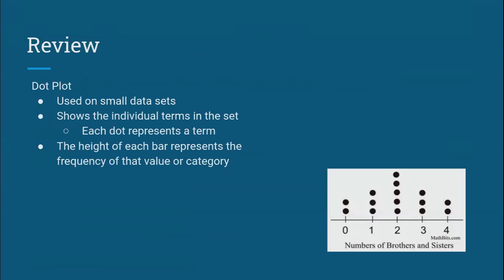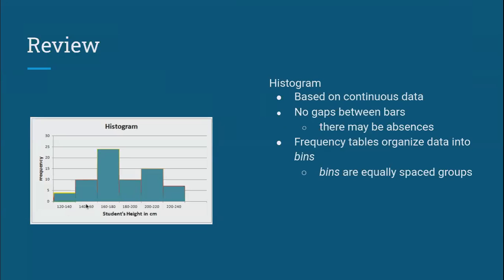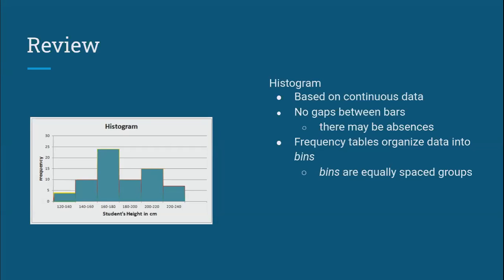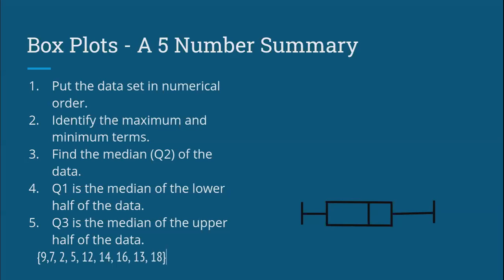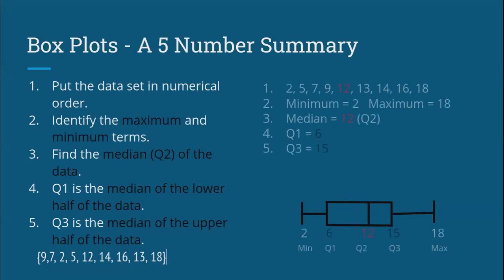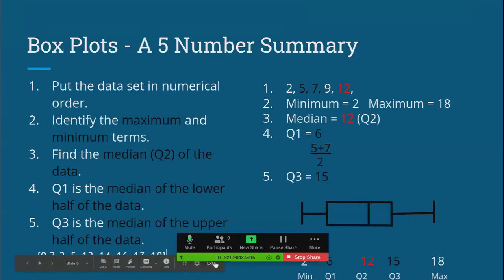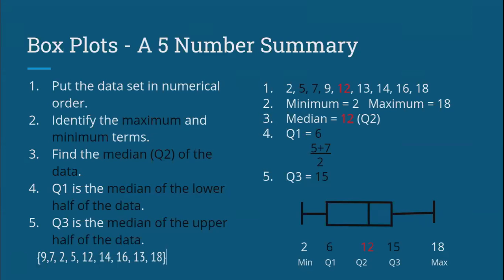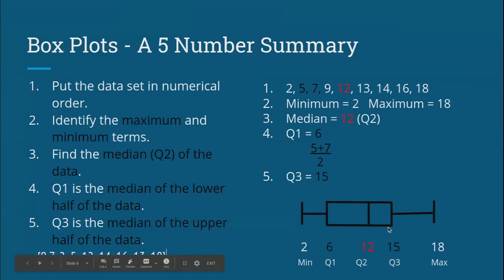Applied Math, December 4, 2020 10:30 AM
Review of dot plots and histograms.  Lesson on creating a box plot (box and whiskers).